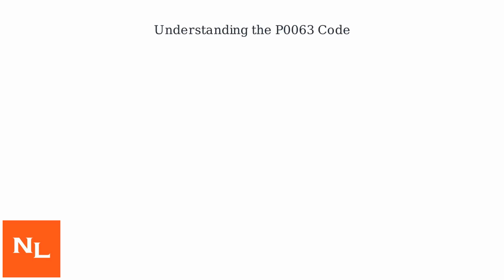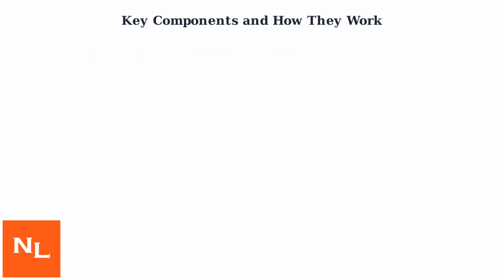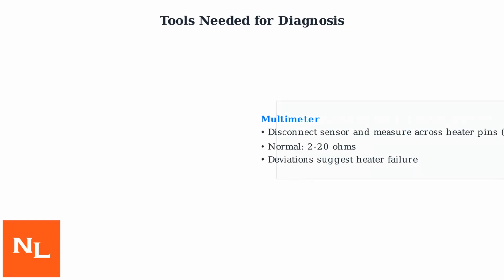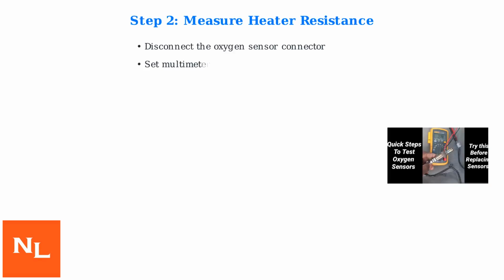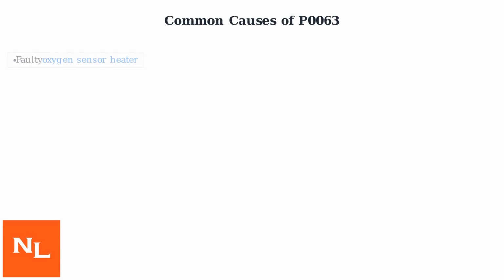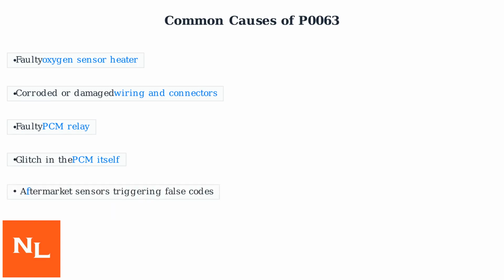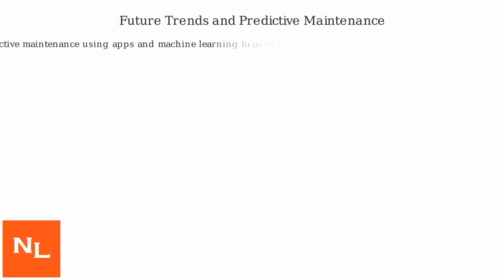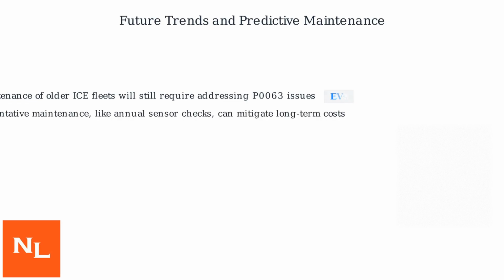How To Fix P0063 Code – HO2S Heater Control Circuit Low (Bank 2 Sensor 3)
Discover effective solutions for the P0063 code, addressing HO2S heater control circuit issues for Bank 2 Sensor 3. Get your vehicle running smoothly again.